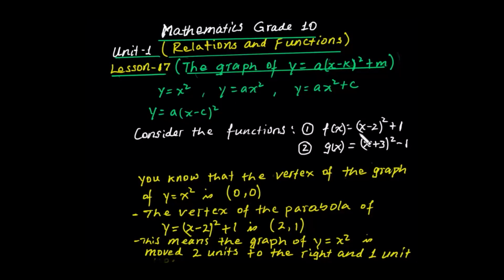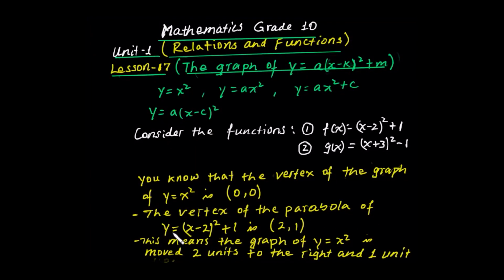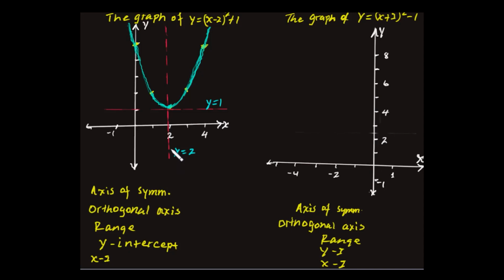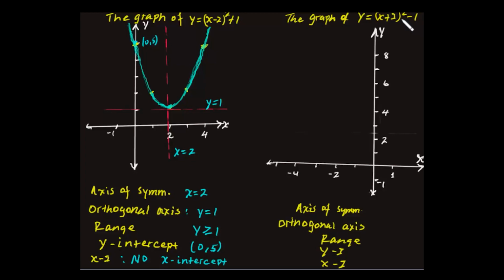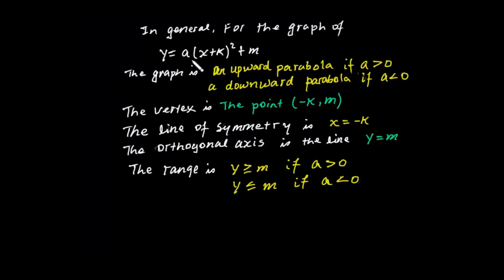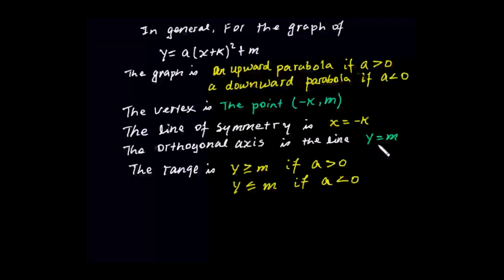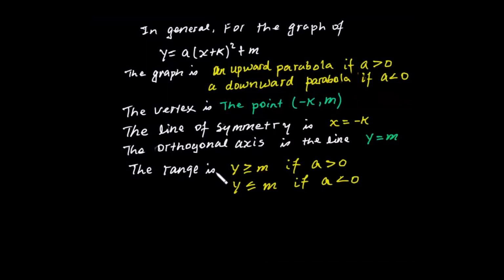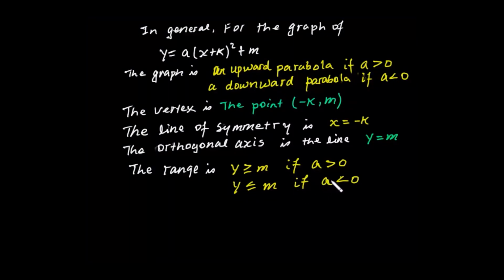MATHEMATICS GRADE 10 UNIT 1 LESSON 17 GRAPH OF Y=a(x-K)²+m )